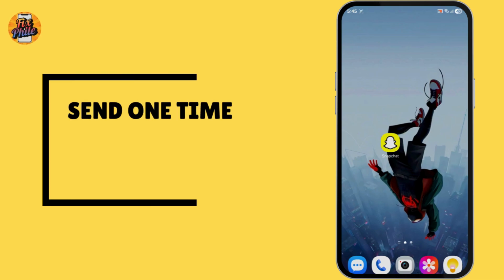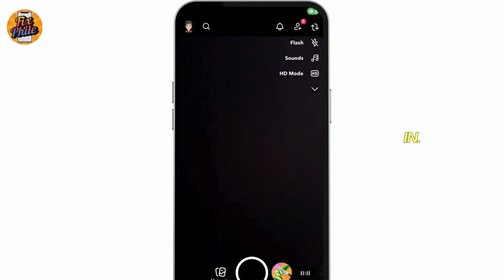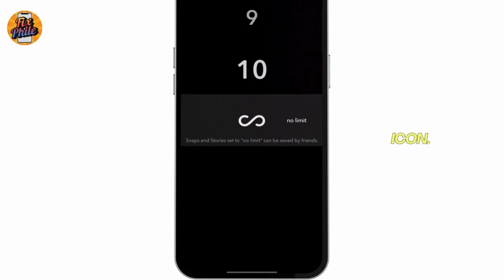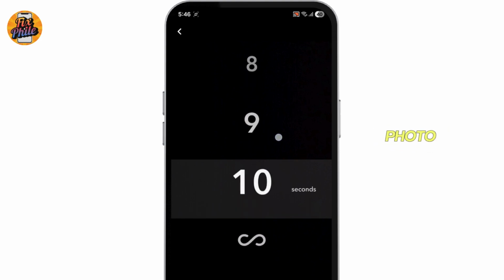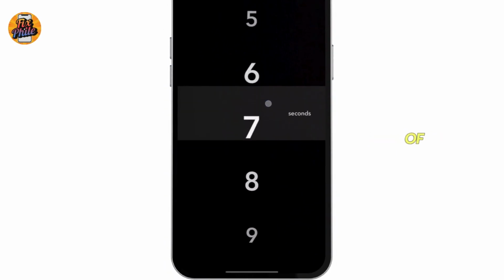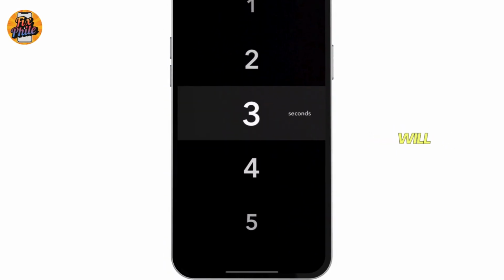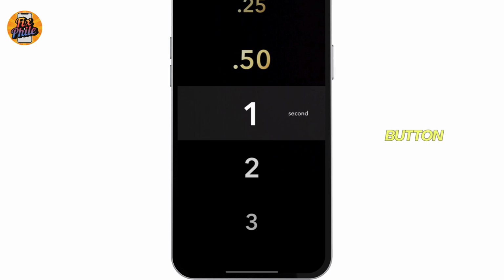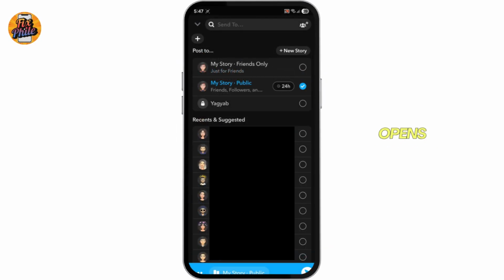How To Send One Time View Pictures On Snapchat 2026 | Snapchat View Once Photos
Learn how to send one-time view pictures on Snapchat and make sure recipients can only view the photo once.

This tutorial shows how to take a photo, adjust viewing settings, and send a snap with one-time viewing enabled.

Timestamps:
00:05 – Open Snapchat Camera
00:25 – Take A Photo
00:48 – Set To View Once
01:05 – Send The Snap
01:15 – Done

Snapchat's view-once feature allows recipients to open a photo a single time before it becomes unavailable, helping keep shared content more private.